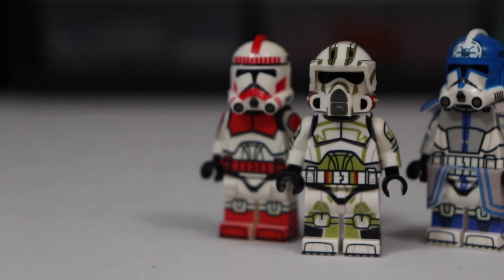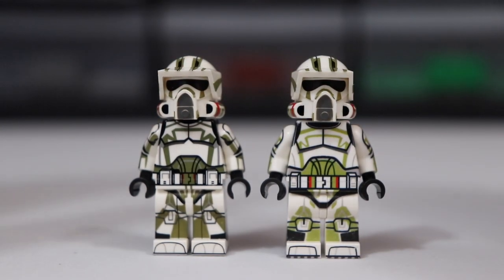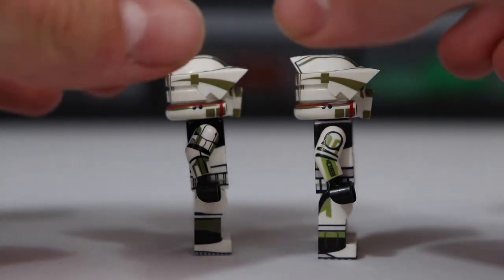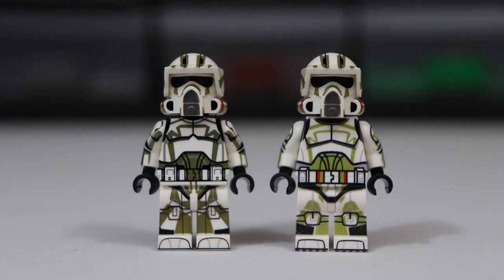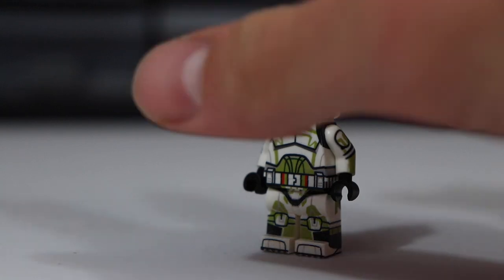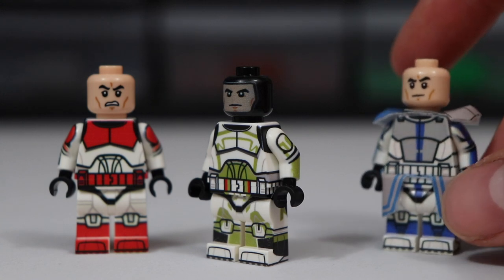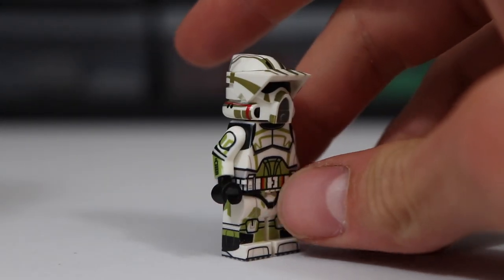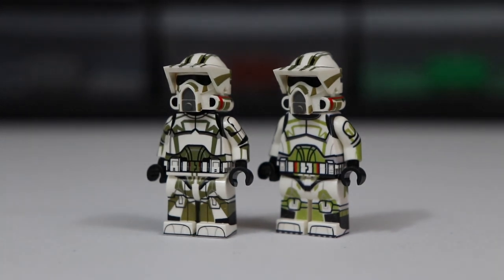How To Get CHEAP Clone Army Customs Quality Clone Troopers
Hey everyone, in today's video, I show you how to get Clone Army Customs quality LEGO Star Wars clone troopers for cheap! This is a great method to use if you are trying to save some money, but still want some great looking clones for your MOCs or for display.